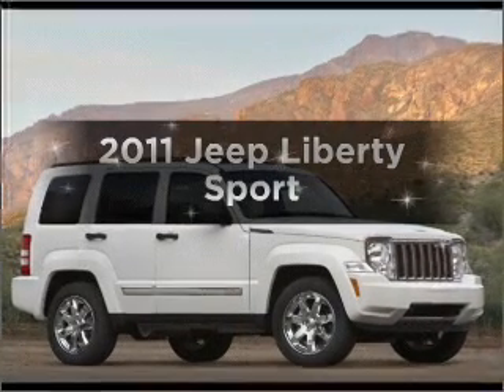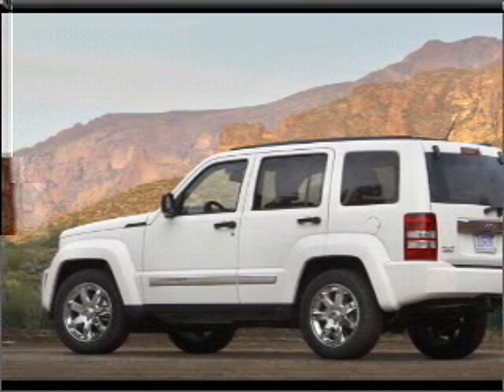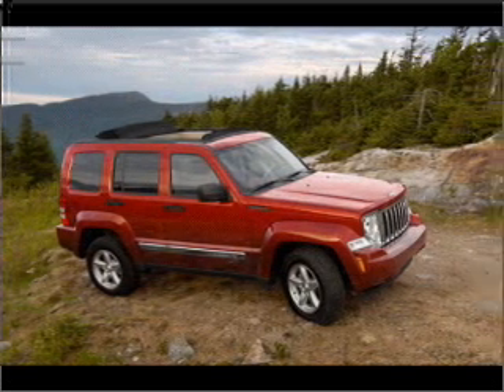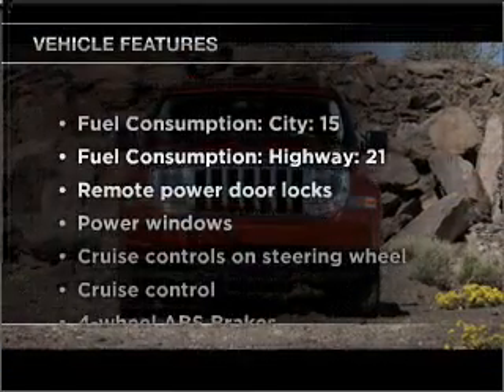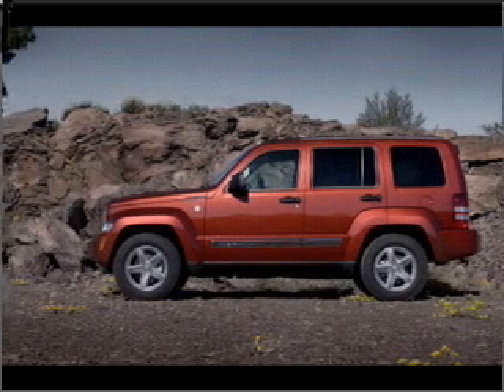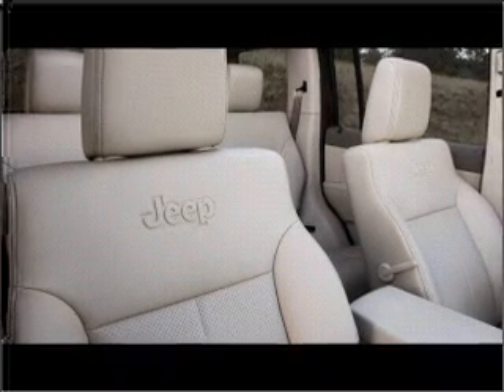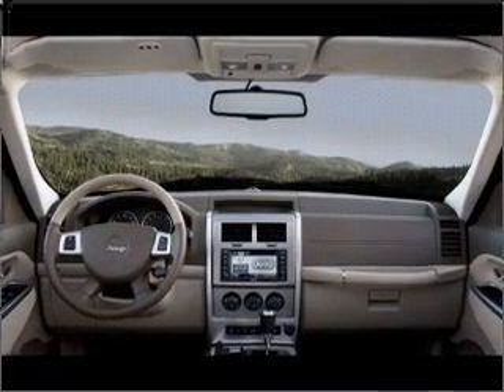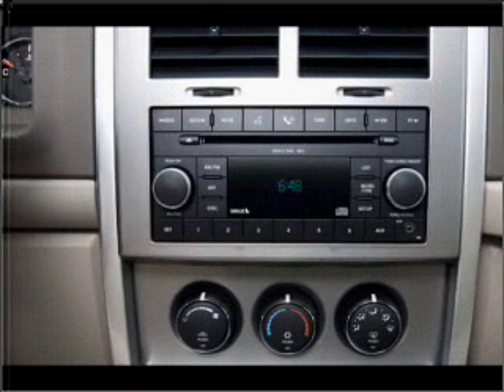2011 Jeep Liberty - Columbia IL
Year: 2011
Make: Jeep
Model: Liberty
Trim: Sport
Engine: 3.7 liter 6 cylinder 12 valve
Transmission: 4-Speed Automatic
Color: Dark Charcoal Pearlcoat
Mileage: 0
Address:
500 Admiral Weinel Blvd